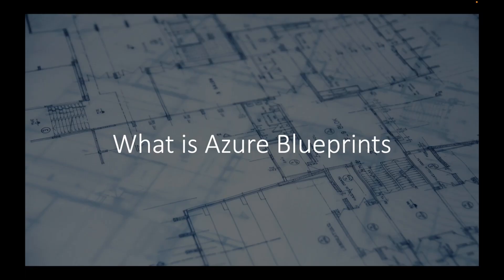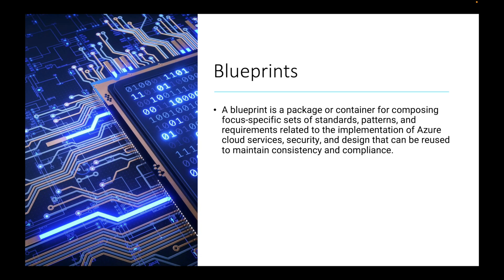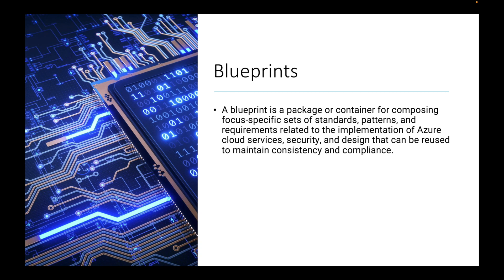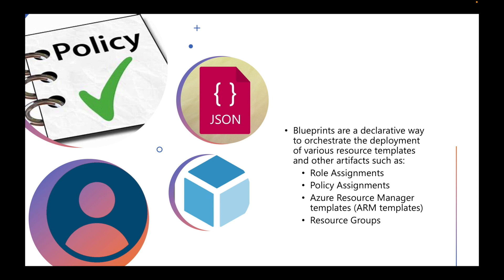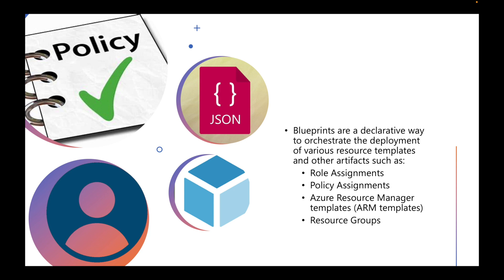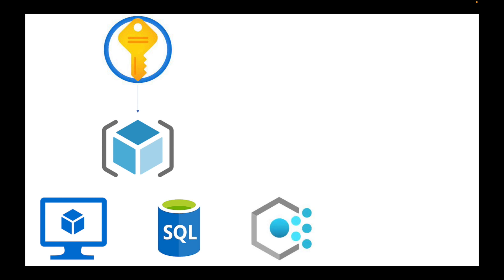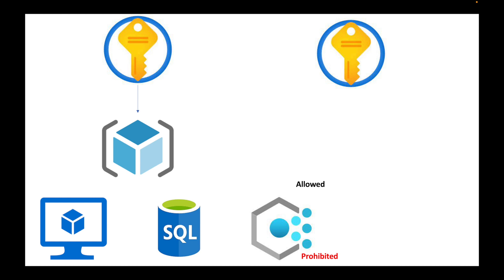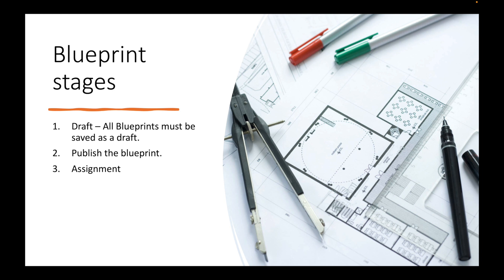What is an Azure Blueprint?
In this quick "What-is" video" I'll introduce you to the concept of Azure Blue prints. Azure Blue prints are a great compliance tool that you can use to manage your environment. Blueprints can be used in a CI/CD or release pipeline to manage a large environment. In this video we start off with the baby steps to get you to the next level.